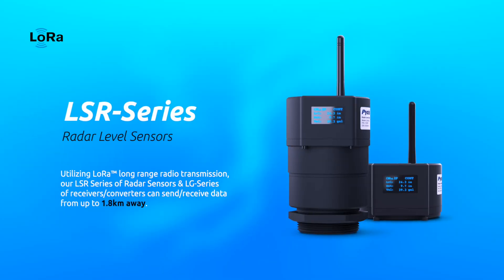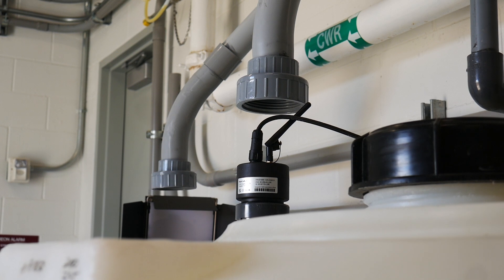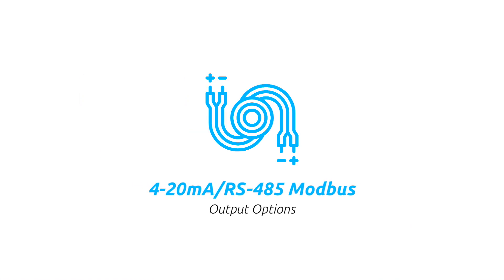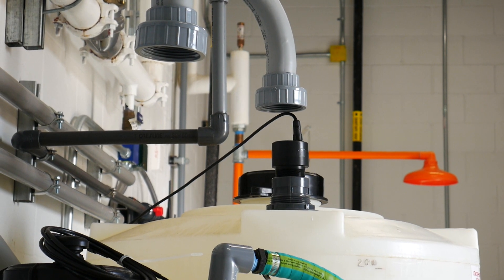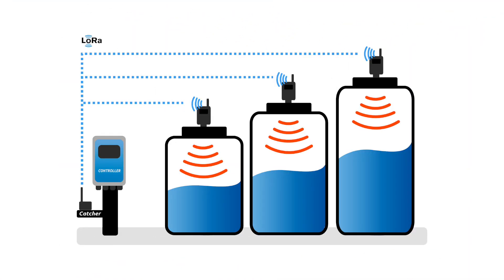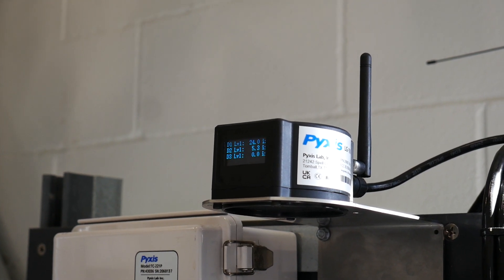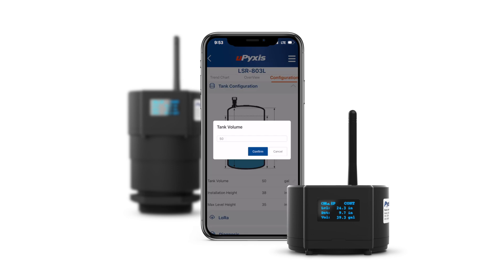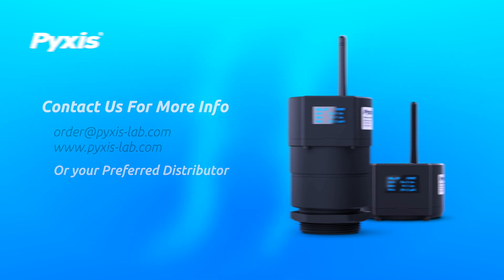Introducing the LSR-Series of LoRa Ready Radar Level Sensors | Pyxis Lab®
This new product line offers a variety of radar based level sensors that are ideal for water level monitoring, chemical tank level monitoring and a wide variety of other process related liquid measurement applications.

The LSR-Series of level sensors are W-Band, FMCW continuous frequency modulation radar transmitters. They are installed via 2in MNPT thread and provide continuous level measurement up to 591 inches, 49feet or 15meters. This series provides 4-20mA output as well as RS-485 Modbus and Bluetooth 5.0 for mobile configuration and monitoring.

Our LSR-801 and LSR-801L operate by 24VDC external power supply, while the LSR-803 and LSR-803L offer the same functions but with added features including a live local display and operation with (4) AA battery power supply enabling a truly wireless installation.

The  LSR-801 and LSR-803 represent the standard versions of this new level sensor series and offer the same features as our popular LS-200 and LS-202 ultrasonic level sensors, with the only difference being RADAR as the method of measurement.

The LSR-801L and LSR-803L offer an exciting new feature incorporating Pyxis LoRa capability. Pyxis LoRa is a communication method that enables wireless data transmission from the level sensor via Long Range Radio signal to distances as far as 1.8km. The LSR- series may be used in conjunction with our LG-100 receiver and converter that allows users to capture or ‘catch’ the LoRa signal from the level sensor and covert the received data into one 4-20mA output or up to 4 RS-485 Modbus outputs for direct wired connection to any remotely located controller, PLC, Gateway or DCS system.  Both the LSR Series level sensors and LG Series LorRa receivers can quickly and easily configured  via the integrated Bluetooth capability with the uPyxis 2.0 mobile app for rapid field deployment in minutes.

For more information on the LSR-Series LoRa ready Radar level Sensors or our LG-100 LoRa receiver contact us at , check them out on our or contact your preferred Pyxis Lab distributor.